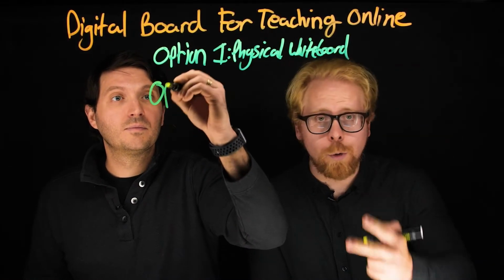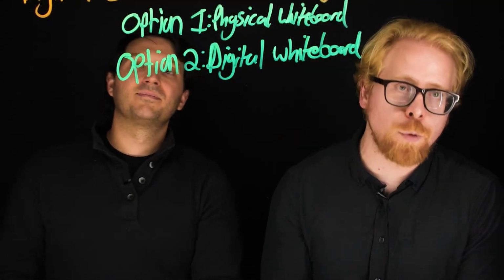How to use a digital board for teaching online?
Subject matter experts are constantly looking for ways to make eLearning more engaging. A great way to do this is by using a digital board for teaching online. So, today we will tell you how to use a digital board. Let's dive in!

0:00 Intro
1:00 Physical Whiteboard
1:46 Digital Whiteboard
2:20 Lightboard
3:00 MasterClass Invite!